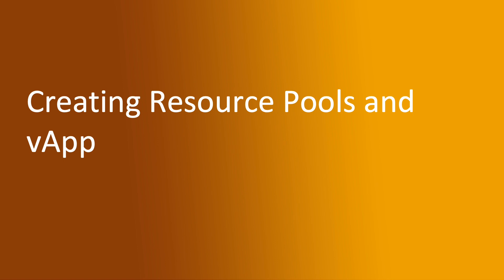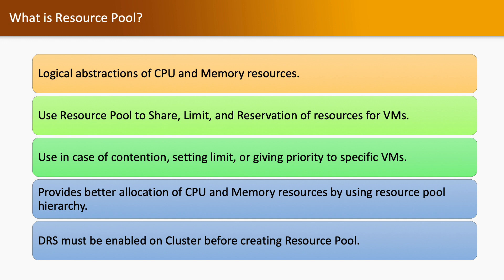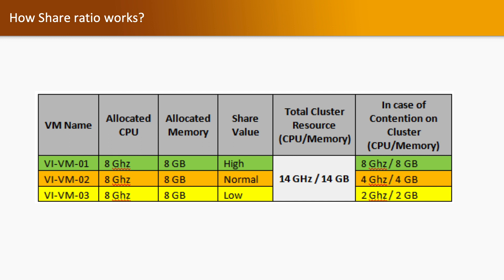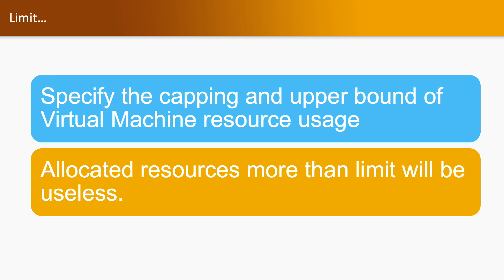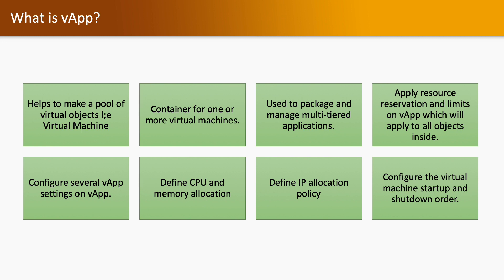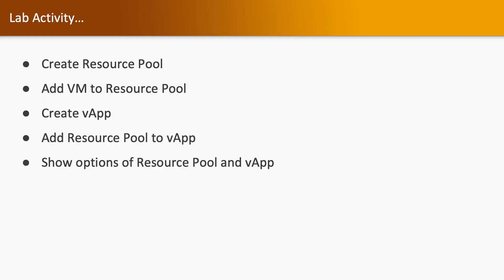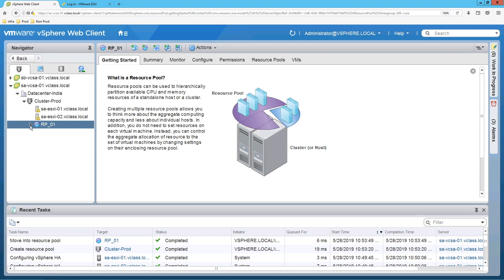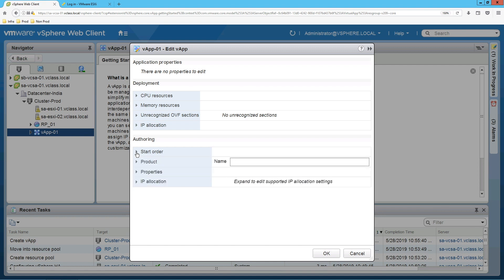5.6 Creating Resource Pools and vApp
What is Resource Pool?
Resource Pool Hierarchy
Understand Share, Reservation, and Limit
Understand Expandable Feature
What is vApp?
Lab Activity